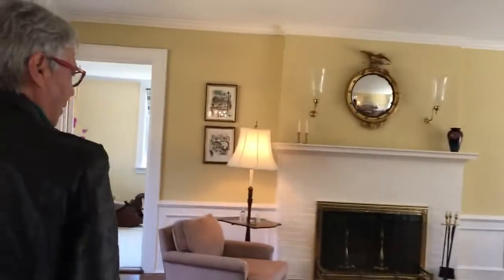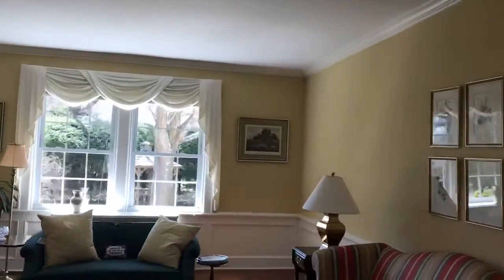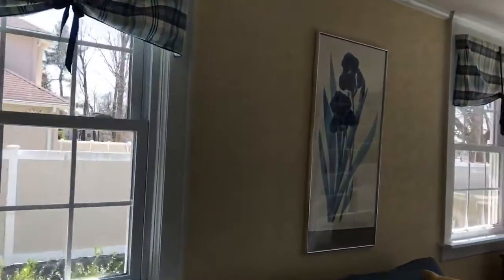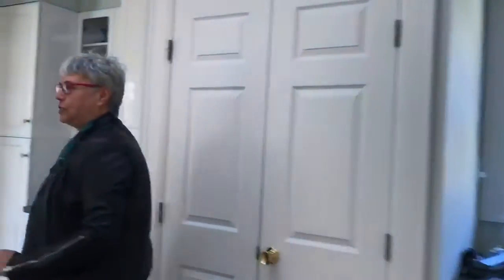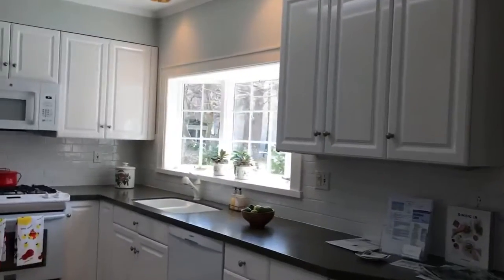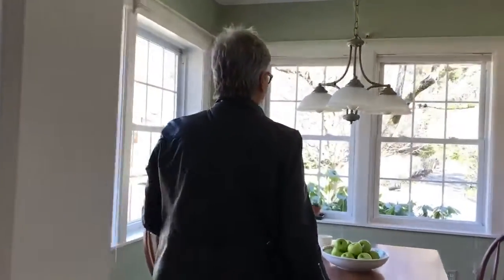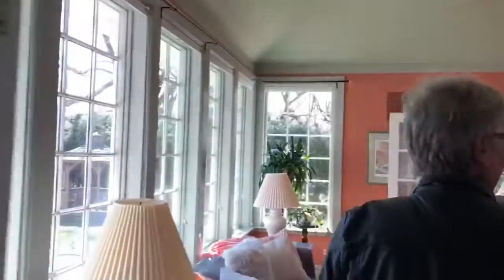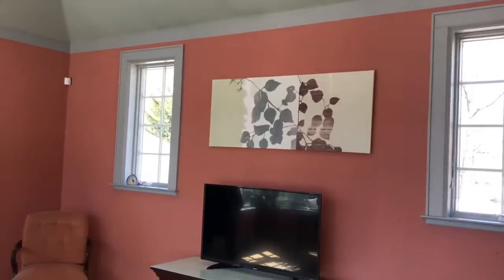25 Sherman Avenue, White Plains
Classic 5 Bedroom Colonial in White Plains NY, located in Gedney Farms